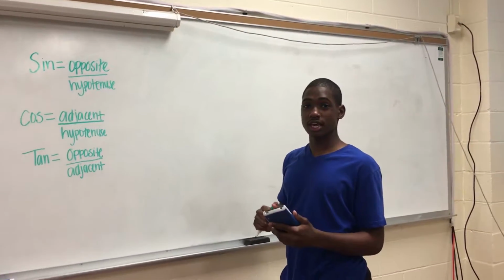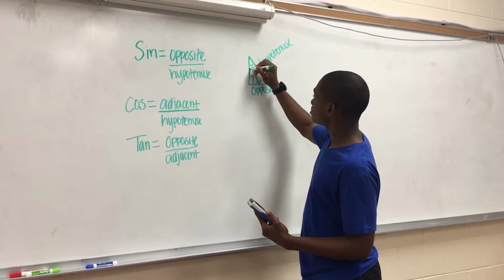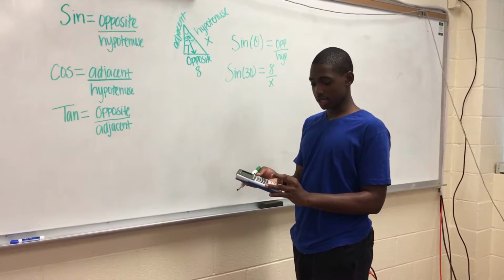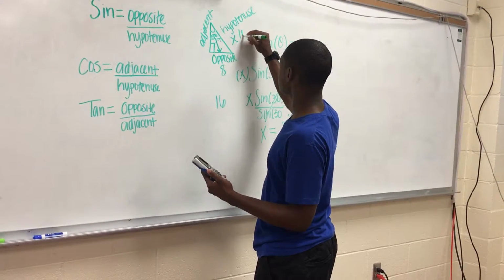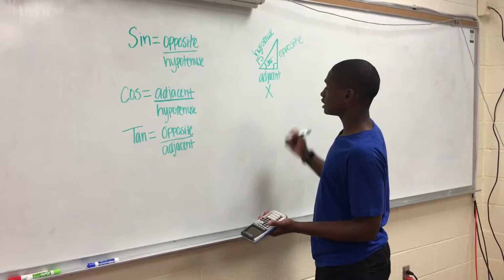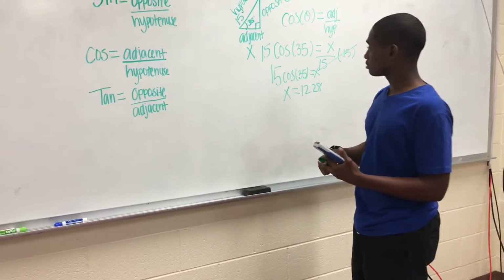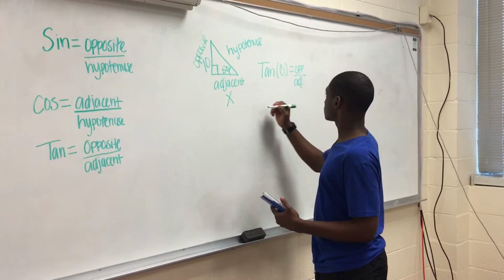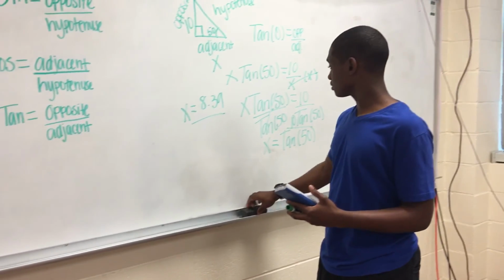South Meck Peer Tutors: SOHCAHTOA